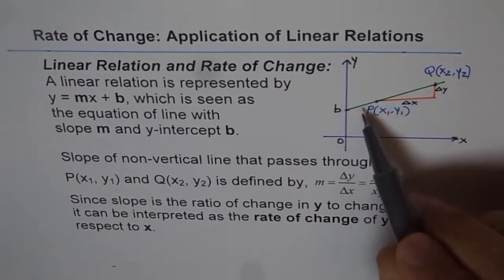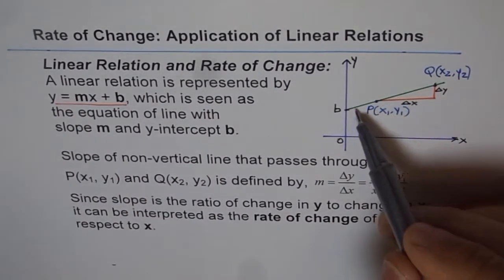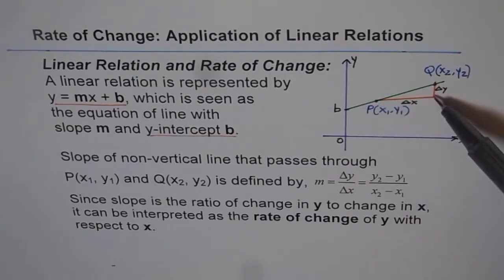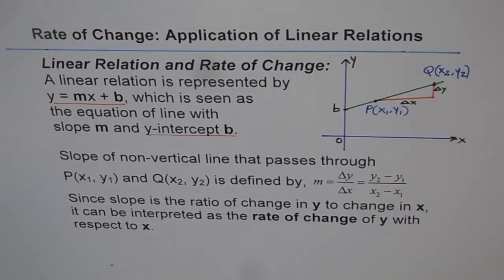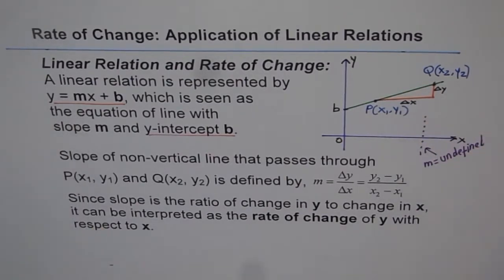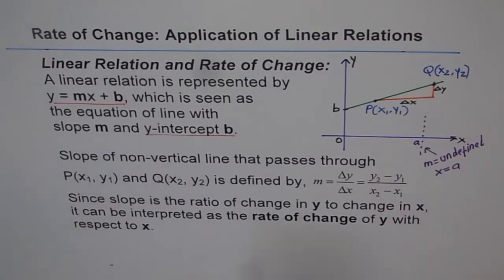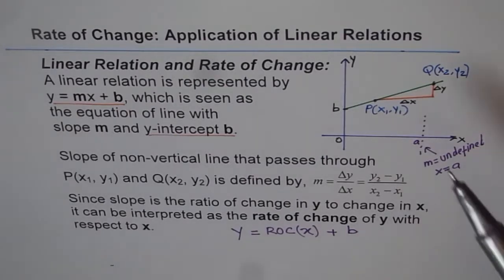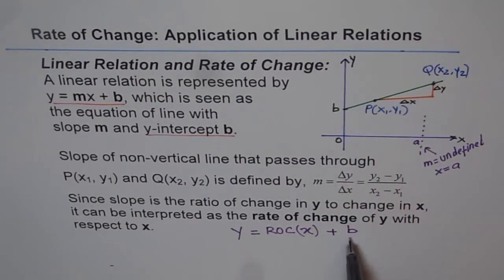Rate of Change as Application of Linear Relation